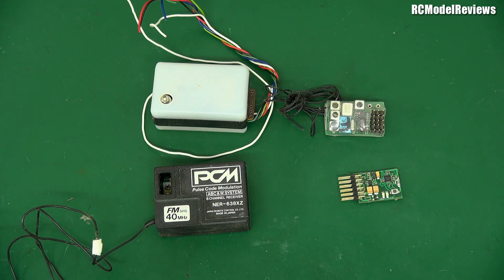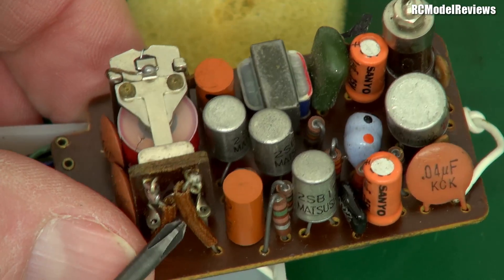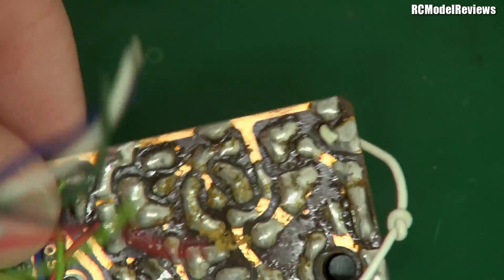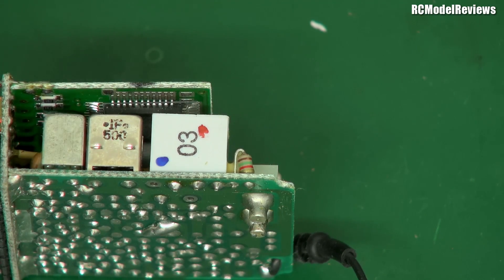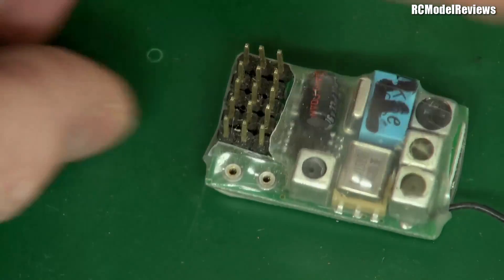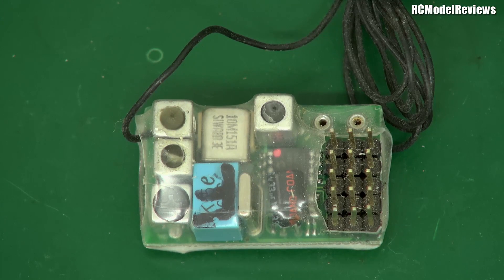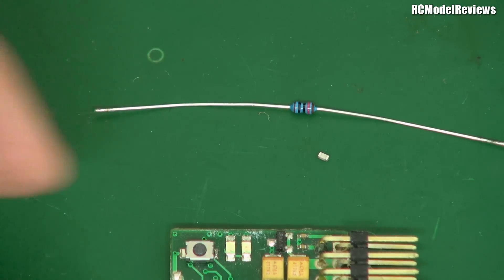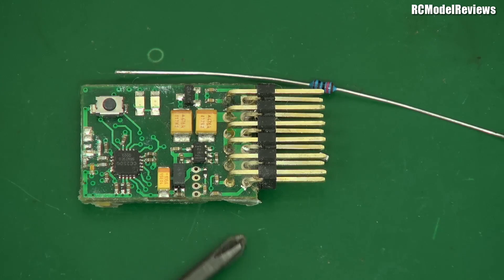Tech: A little RC receiver history (50 years worth)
I threw a few RC receivers for model planes from different eras onto the bench and compared the size, construction and technology used from the 1960s to the present day.